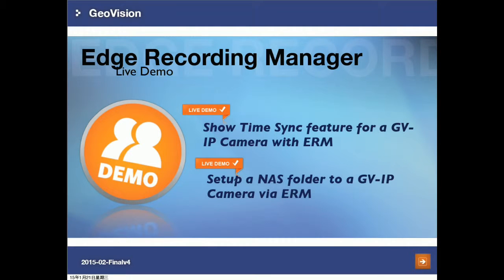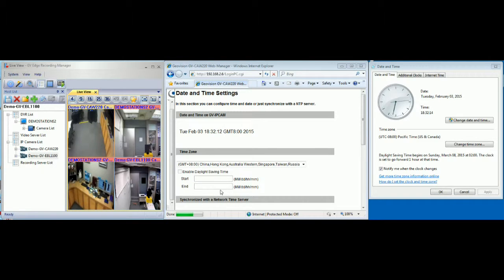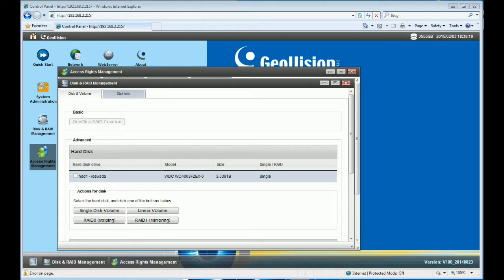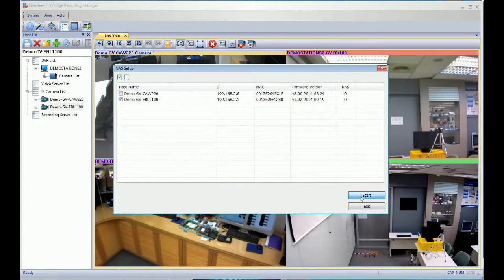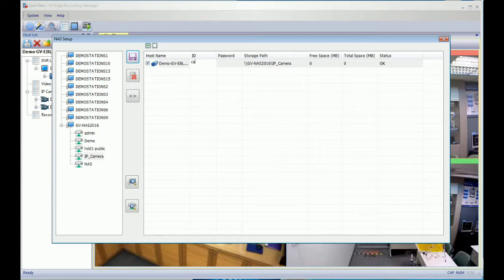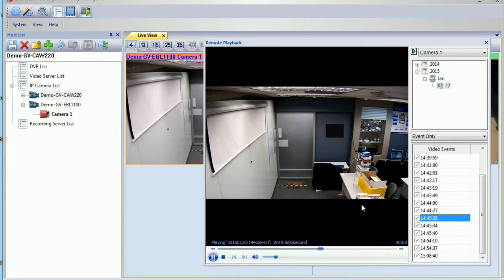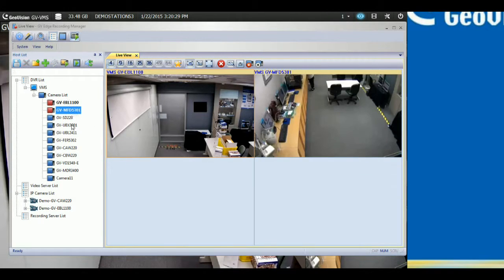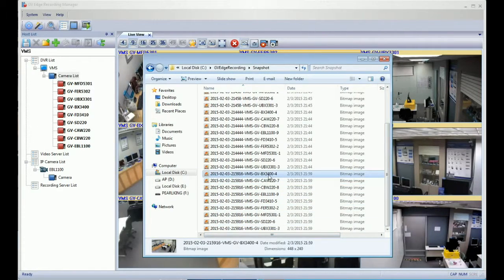GeoVision - Training Lecture - #37 GV-Edge Recording Manager_LiveDemo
Training Lecture: 37._GV-ERM_201502-Finalv4
Video Reference: 20150216_37._GV-ERM_201502-Finalv4_LiveDemo

GV-Edge Recording Manger ( for both Windows and Mac OS ) is a tool designed for recording management of remote GV-IP Cameras and GV-Target Cameras. It is an integrated interface from which you can assess live view, assign recording to NAS servers, enable recording, play back videos and view storage space without visiting each host´s Web interface. Any connection with hosts can be disabled without affecting or stopping the hosts´ normal functioning. GV-Edge Recording Manager also supports live view display and video playback of hosts connected to GV-Video Server, GV-VMS, GV-System ,GV-Recording Server and GV-SNVR.

Through GV-Edge Recording Manager, you can have GV-IP Cameras or GV-Target Cameras record to NAS servers and also view the storage information such as the occupied space and remaining space. GV-NAS Systems are also available at your choice.

•Display up to 32 channels for free
•Up to 64 channels using a GV-USB dongle
•On-demand display for dual channels
•Fisheye dewarping
•PIP / PAP view
•Manual snapshot
•Enable and disable host recording for GV-IP Devices
•Host storage assignment to NAS servers for compatible GV-IP Devices
•Remote playback
•Batch IP address assignment for GV-IP Devices
•PTZ control
•Two-way audio
•Import and export of system configuration
•View storage information (free and occupied space) for GV-IP Devices